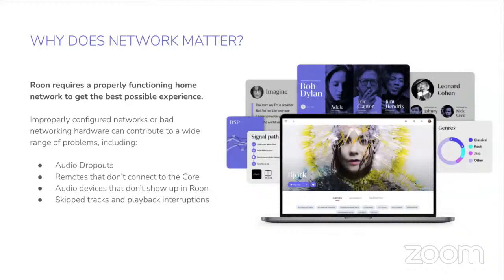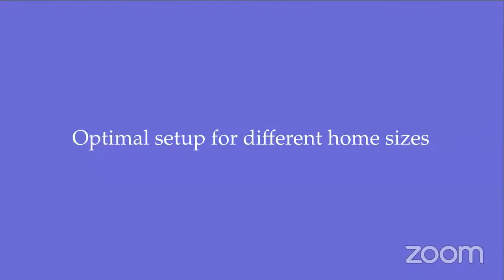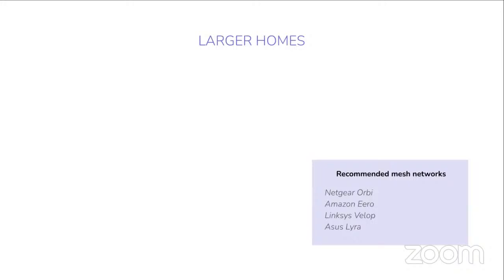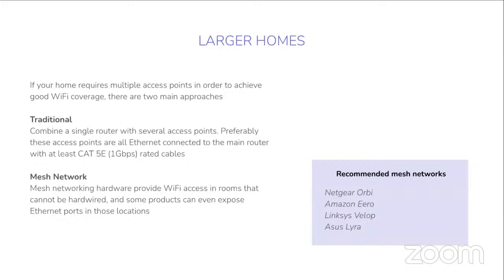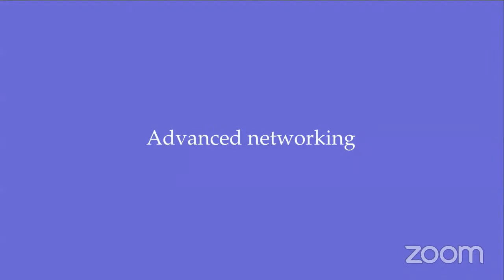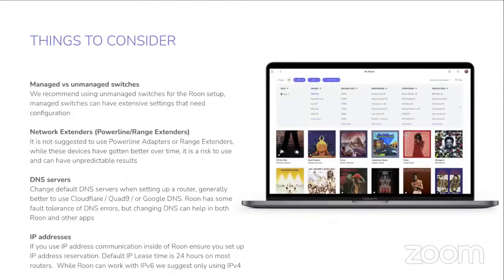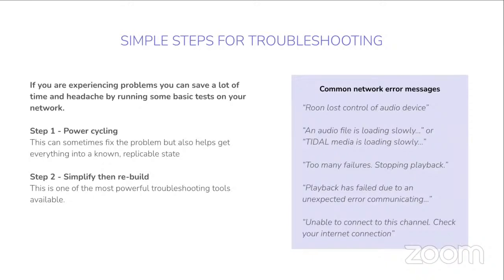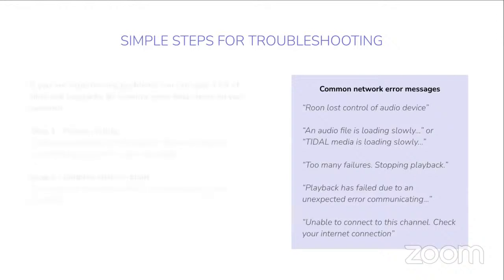Optimizing your home network for Roon